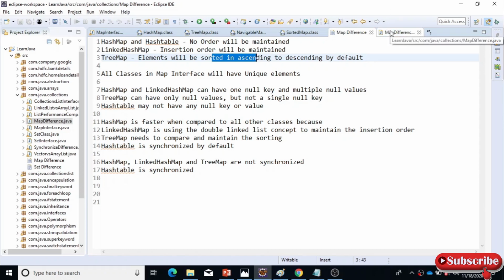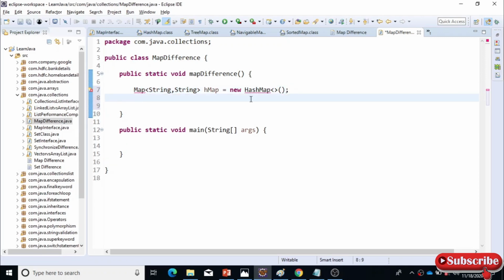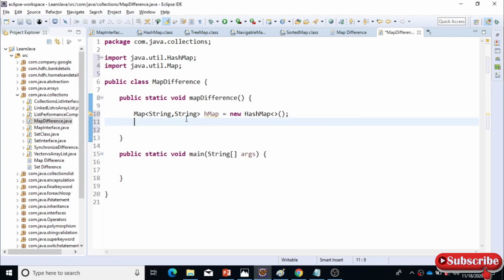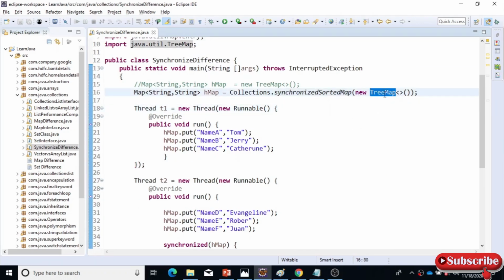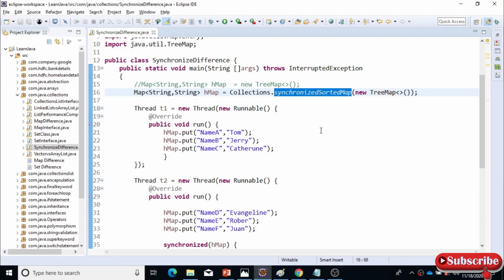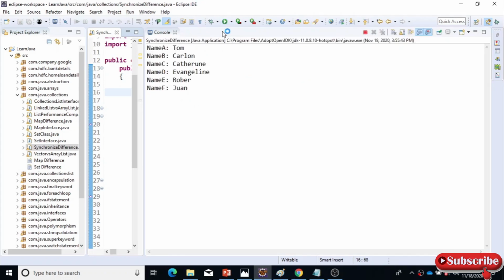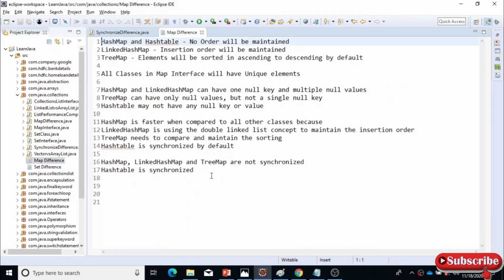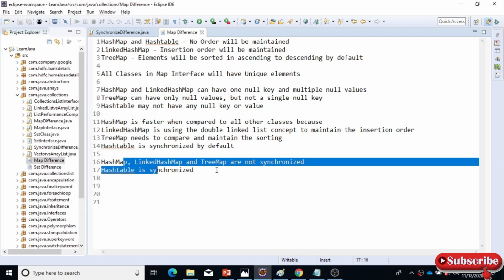12. Difference between Hashmap vs Hashtable vs LinkedHashmap vs Treemap?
In this video, i have explained the difference between Hashmap, Hashtable, LinkedHashmap, Treemap. When to use which classes in programming and what is a synchronized and non synchronized map